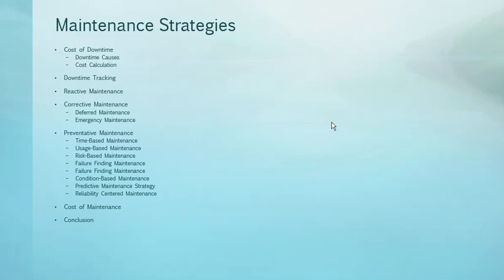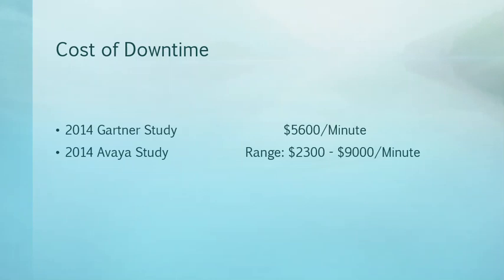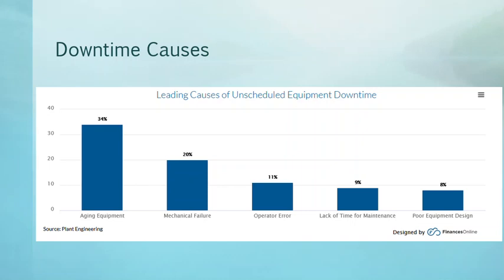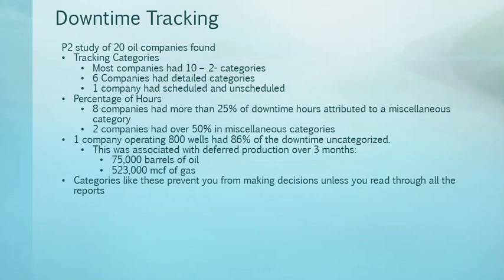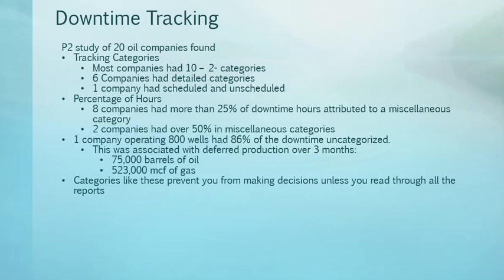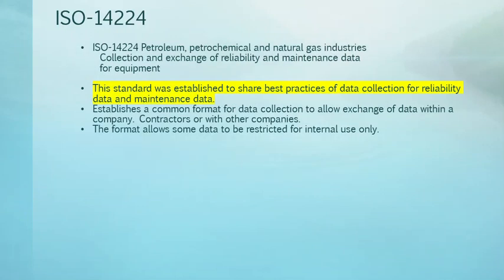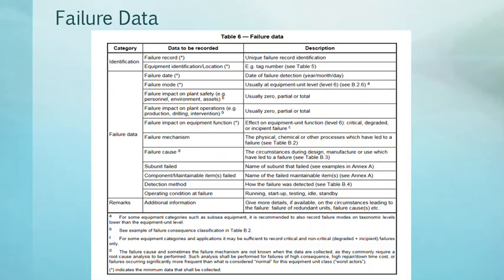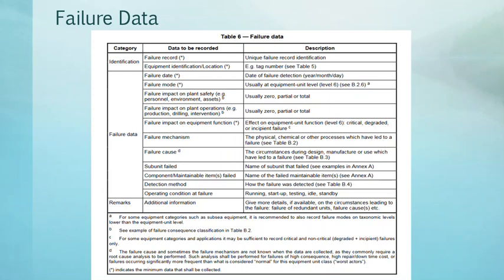Maintenance Strategies Part 1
Maintenance Strategies is a two part video about downtime costs, tracking maintenance issues & maintenance strategies.